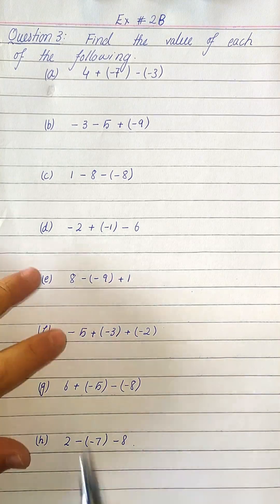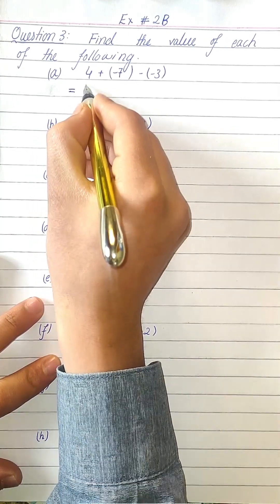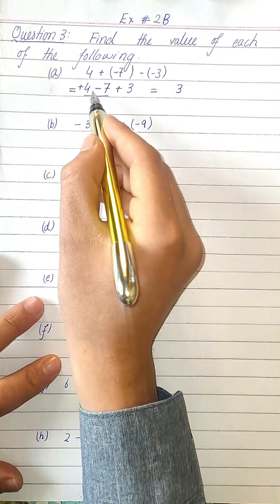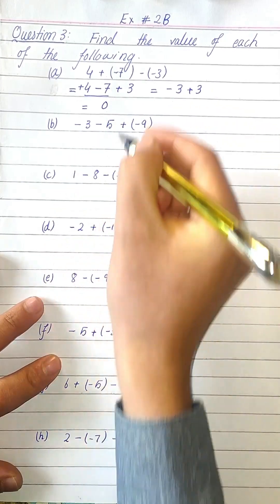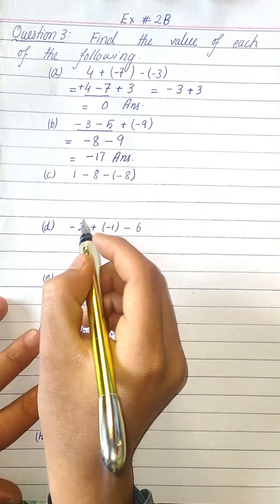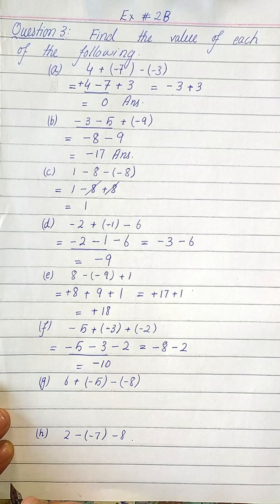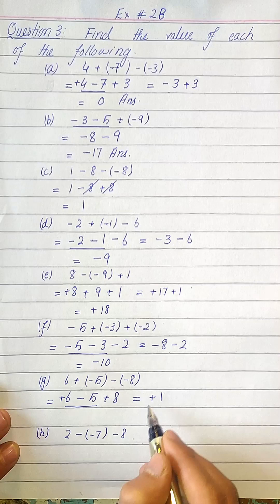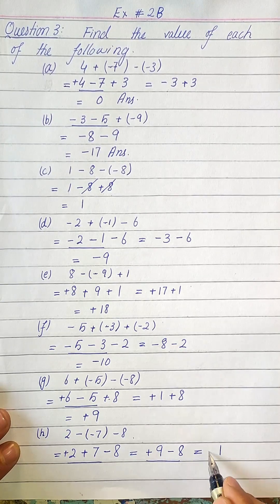D1 Math Exercise 2B Question 3 | D1 Math Oxford New Syllabus | D1 Maths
D1 Math Exercise 2B Question 3 | Exercise 2B Question 3 | D1 Math Oxford New Syllabus | D1 Maths
Question 1: Find the value of each of the following.
Name of topic: Addition involving negetive numbers.
This video is for those student who are studying OXFORD NEW SYLLABUS MATHEMATICS BOOK 1, D1 7TH EDITION. Especially for student of 6th and 7th class of O-Levels or A-Levels. In video you find the complete solution of exercise along with their topics explained very easily. We hope to cover all those question that are studied in class room or per the syllabus of the schools.
Book D1 Oxford New Syllabus Mathematics
Chapter 2: Integers, Rational Numbers and Real Numbers
Exercise 2B: 1- Set Of Integers 2-Negetive Intergers and Positive Integers. 3- Addition involving negeive numbers. 4- Multiplication involving negetive numbers. 5- Simplification of negetive numbers  6- simplification of complex questions involving addition and multiplication of negetive numbrs.

Instructor: Mehdi Raza
Integers: The numbers (. -3, -2, -1, 0, 1, 2, 3, .) is called integers.
Number Line: A number line can be defined as a pictorial representation of numbers on a straight line.
o'level maths d,
o level mathematics chapter 2
maths d1 exercise 2B question3
maths d1 exercise 2B question 3 ,

raza math,
riza math
reza math
raza math academy
Raza Math
Riza Math
Reza Math
D1 Exercise 2b Question 3
math d1 exercise 2B question 3
d1 ex 2b q3
ex 2b q3 d1
oxford math class 6 exercise 2b
igcse math class 6
igcse math class 7
igcse math igcse maths chapter 2
o level math d1
oxford mathematics 7th edition book 1 chapter 2
IGCSE Class 7 Math
ex 2b d1
d1 ex 2b
d1 chapter 2
ex 2b q3
Chapter 2
math d1 ex 2b
ex 2b d1 q3